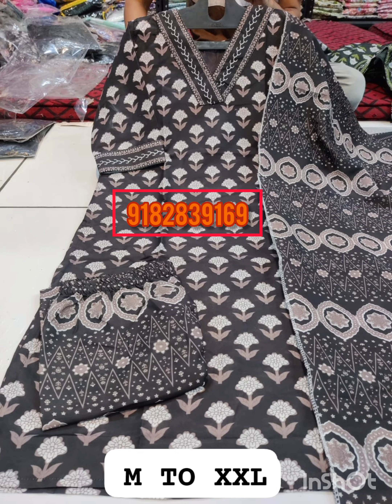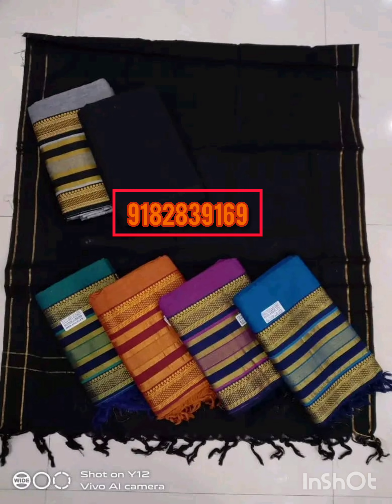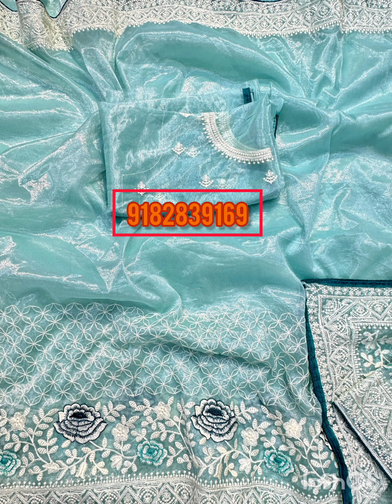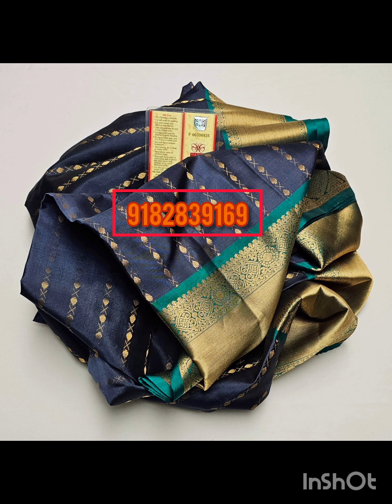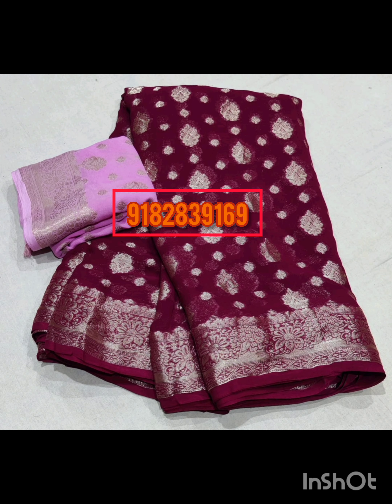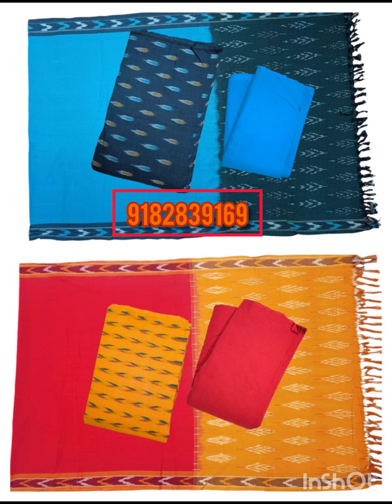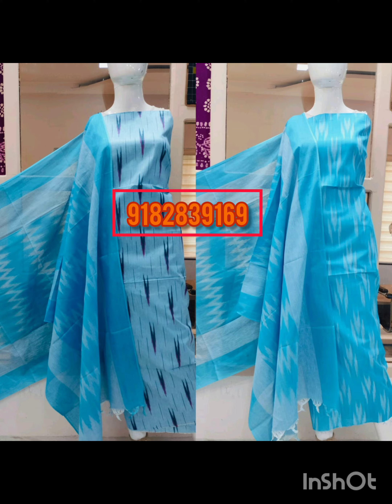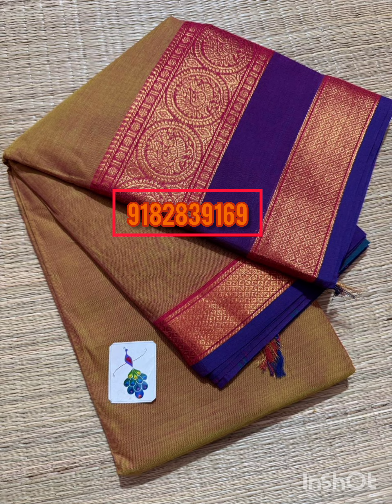Latest trending wear in telugu from 999/- to 12500/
For jewellery collection open

For pure handloom Pattu and fancy silkmark certified sarees open

For Benarasi katan silk, handloom venkatagiri Pattu, handloom ikkat pattu, handloom organza sarees open

For kanchipattu Tripura pattu and kuppadam Pattu collection open

For botique collection open

For brundeshwara kanchipattu soft silk collection open

For trending latest collection open

Iatest trending handloom and fancy sarees at wholesale prices

similar searches:
cotton sarees
cotton dress materials
kanchi pattu sarees
tusser silk sarees
fancy sarees
at offer prices
in telugu